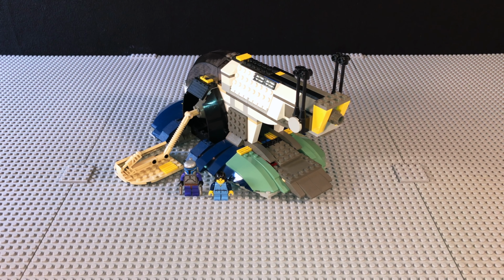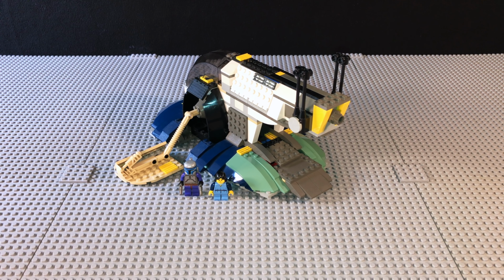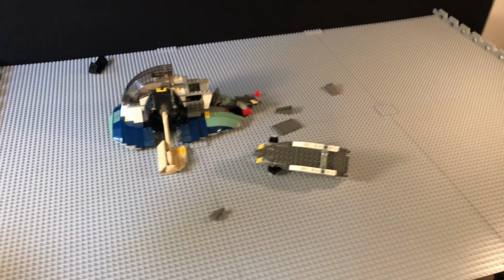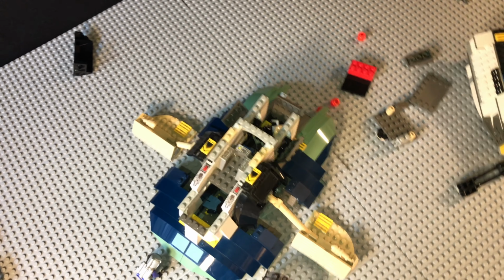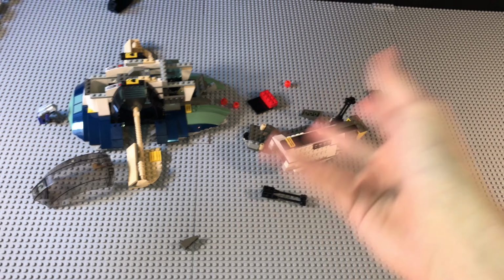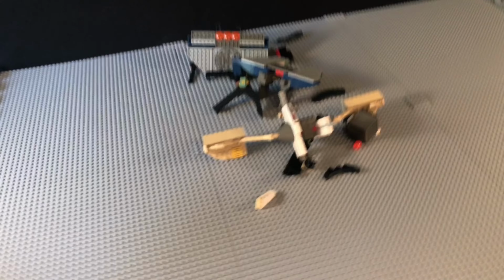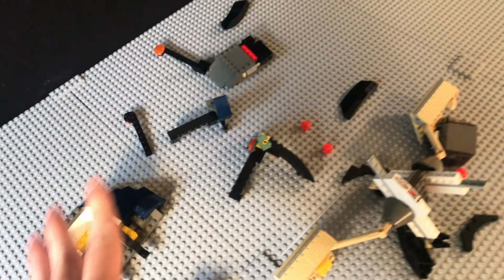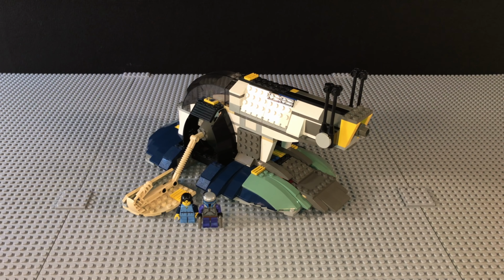LEGO Star Wars SLAVE 1 DROP TEST! (LEGO 7153)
MandRproductions’ LEGO Drop Test Series continues with the Star Wars 7153 SLAVE 1!

Also me!

FAQ

Q: What was your first LEGO set?
A: The 7119 Twin-Pod Cloud Car.

A: I have been collecting LEGO (Mostly Star Wars) since about 2002!

A: My favorite LEGO set is the LEGO Star Wars 10212 UCS Imperial Shuttle!

A: 21. (As of 2018)

A: Florida